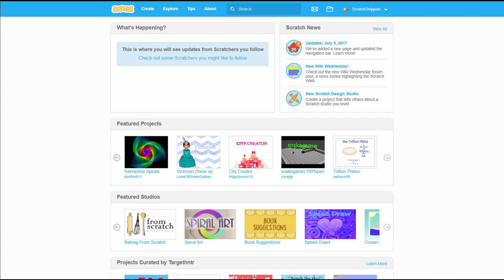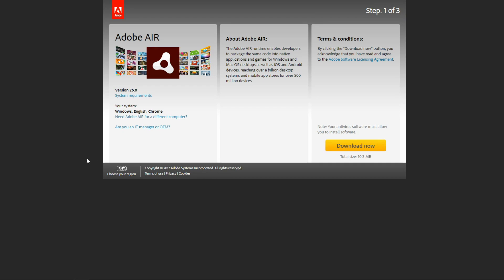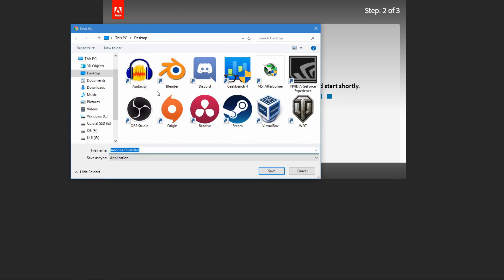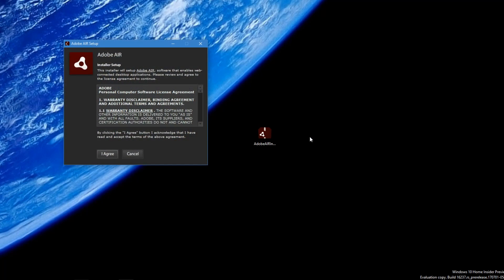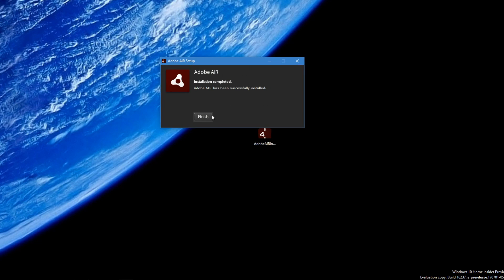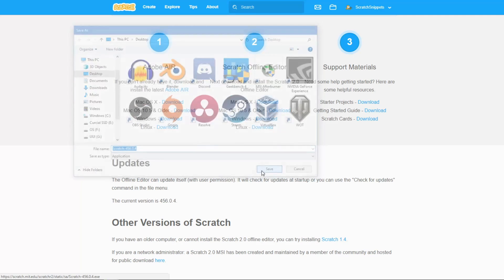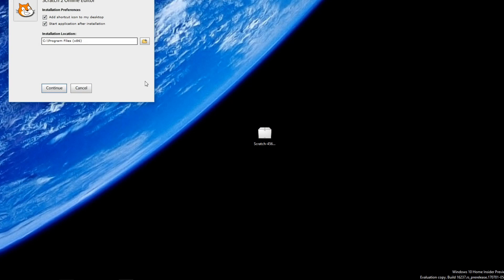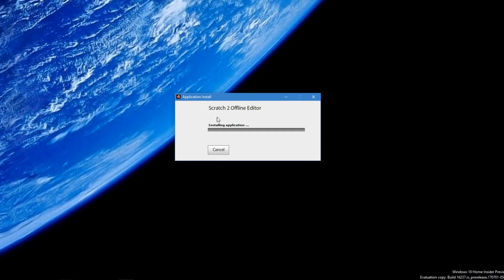How to download the Scratch offline editor